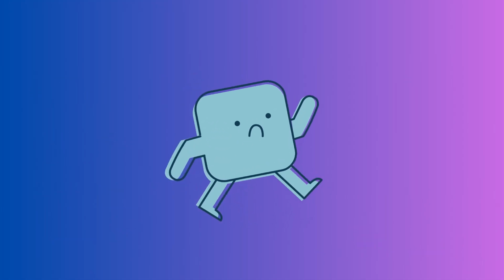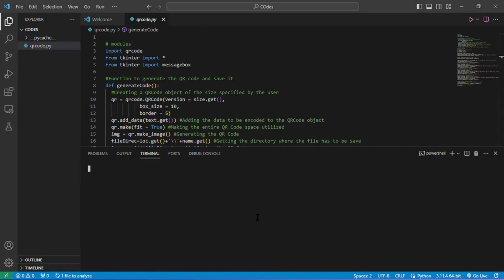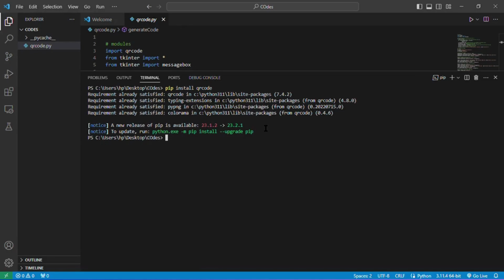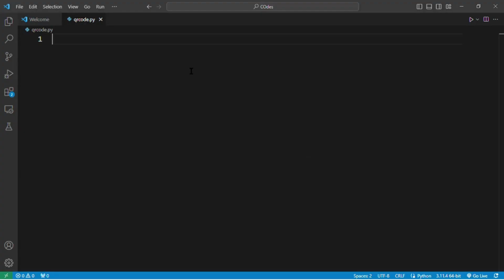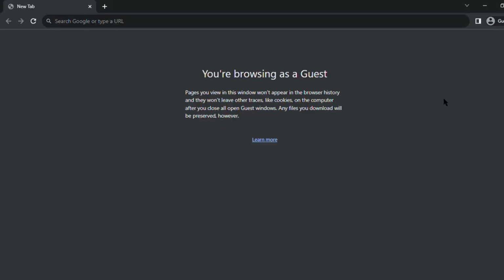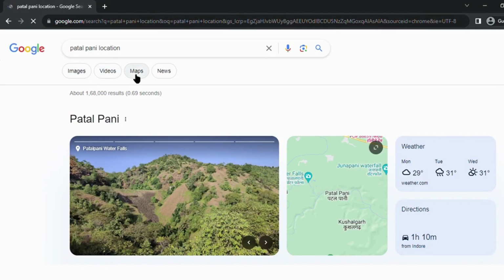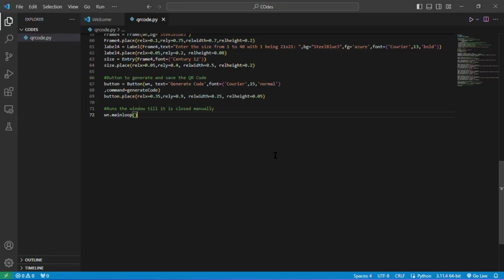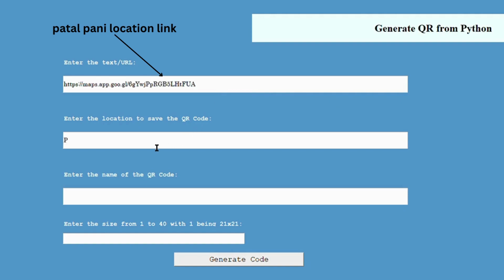Generate QR code for sharing location. | Python QR Code Creation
Join us in this Python tutorial where we'll show you how to create QR codes with simplicity and ease. We'll guide you through the entire process, from installing essential modules to generating QR codes.

PLAY LISTS